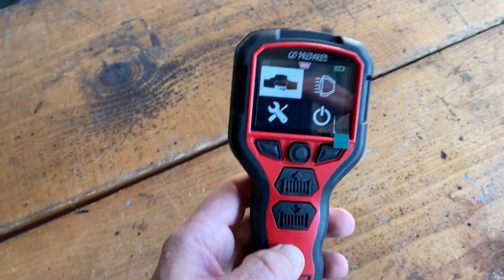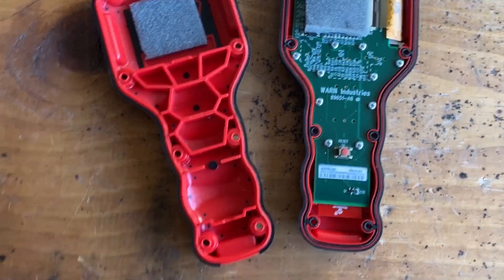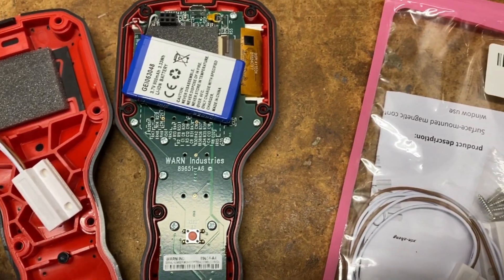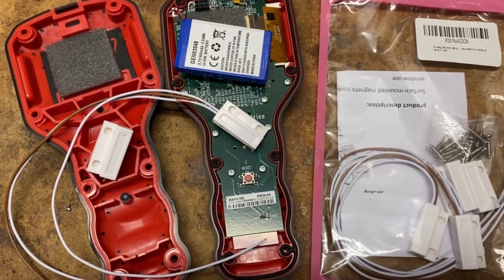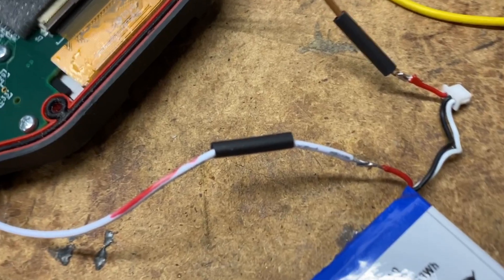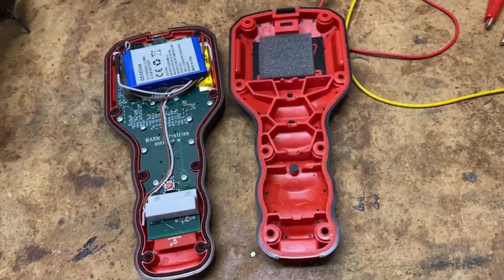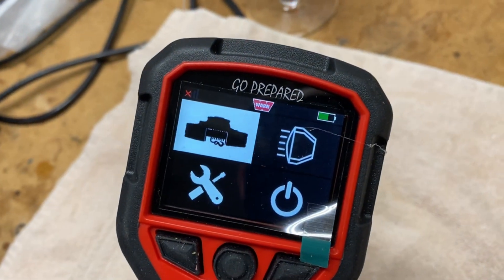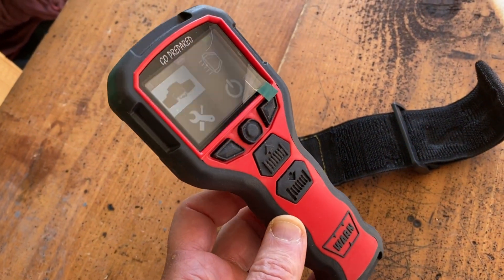Warn ZEON Platinum - Dead Battery Solution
Admittedly the Warn winches are some good winches (over priced, but good).  But it's also clear that they don't have a clue when it comes to engineering quality electronics, specifically speaking to their design of the wireless Platinum controllers.  If you have one, you already know, the battery is good for about 2 weeks in the cold when sitting idle in your vehicle.

And just when you need it most, in the Winter, when not planning to need it, you pull out the remote to read the logo on top 'Go Prepared'.  That's about all you can read as the remote will be powerless due to their poor engineering of the product.    For a $1500 product, it's simply a joke.   I called customer service and their advisement was to charge it before needing it or I can send it in for a battery replacement which would do the exact same thing . . . .   again , simply a joke.

This video shows how I fixed the issue for under $10.   (amazon: xin-sheng 3 Sets of MC-38B NC & NO Embedded Magnetic Gap Switch)